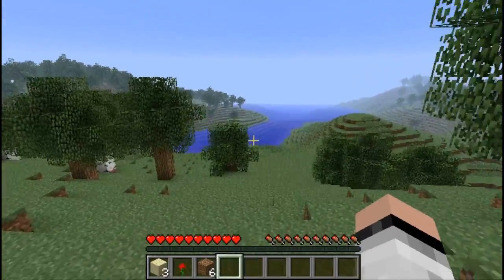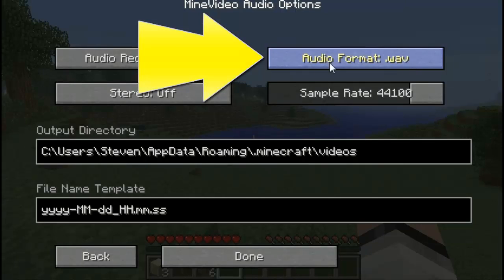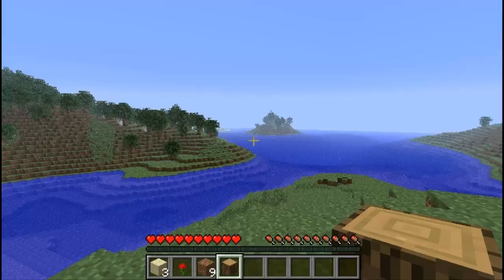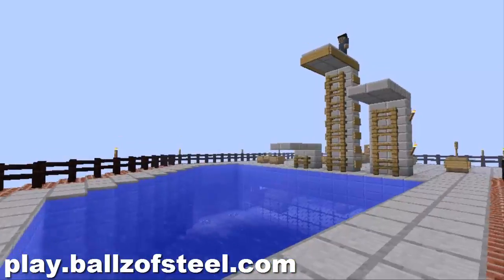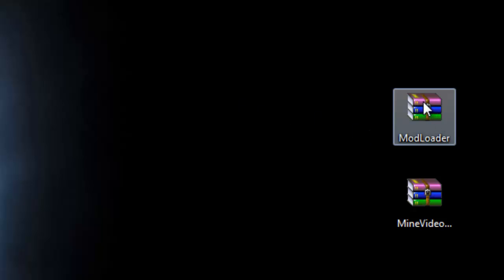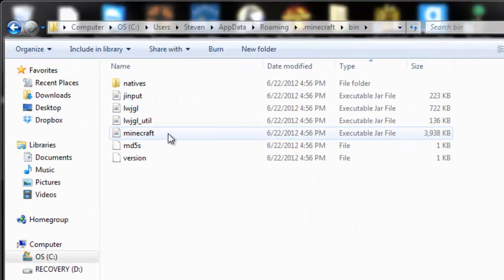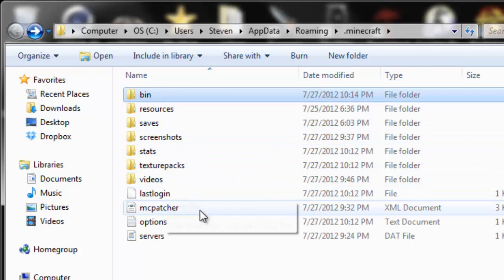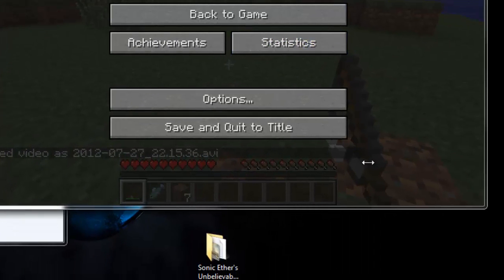Minecraft Mods - MineVideo 1.2.5 Review and Tutorial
Awesome free screen capture recorder for Minecraft 1.2.5! It's just like using fraps or any other screen recording software but it's a mod! Thank you for your support / rating!